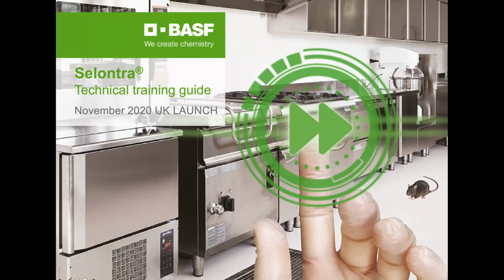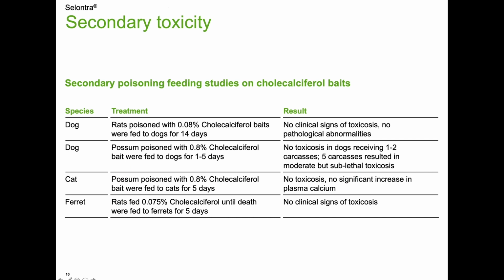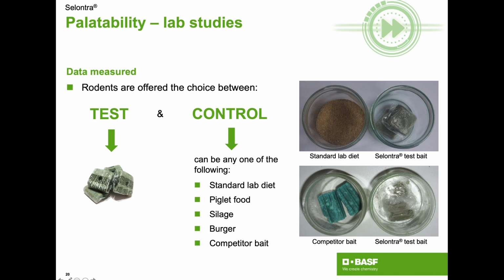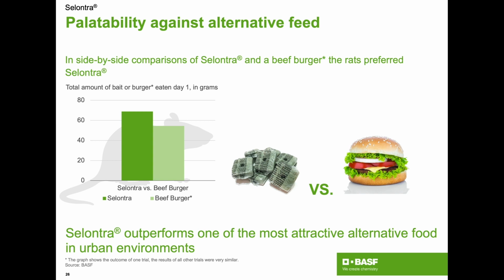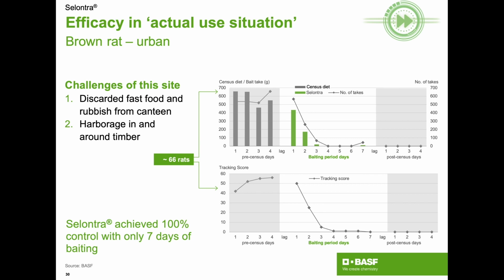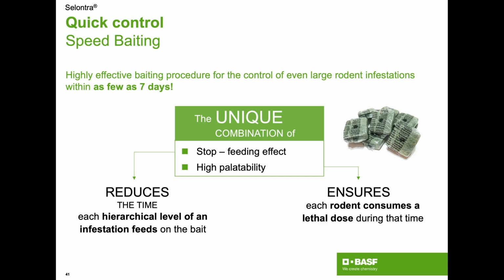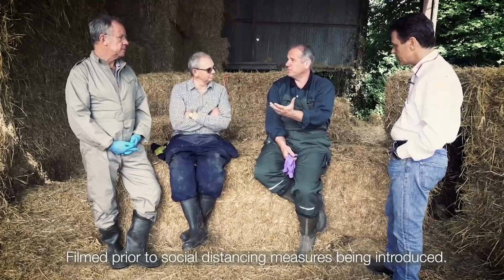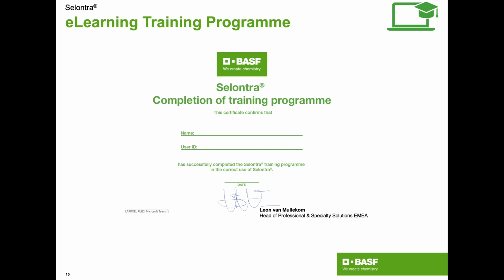PestExtra: Introducing Selontra® - Our latest innovation, Cholecalciferol rodent bait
Presentation by Sharon Hughes and Helen Ainsworth, BASF

Selontra is the new and innovative, non-anticoagulant rodenticide bait from BASF. It contains cholecalciferol which offers a different mode of action while balancing performance and environmental impact. This presentation takes you through the key features and benefits of Selontra.

Presented at PestExtra: the online pest management show.

Views of the speakers are not necessarily the same as our own.